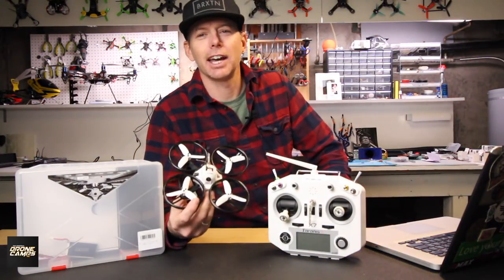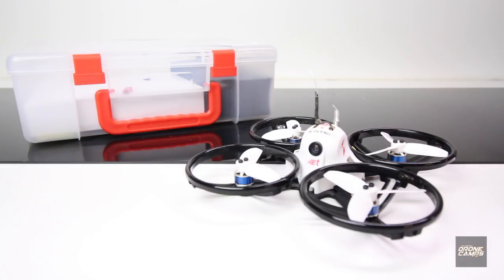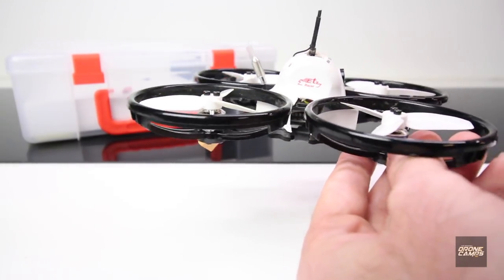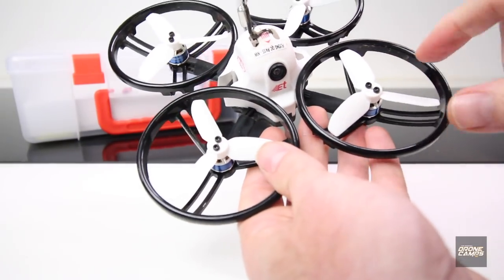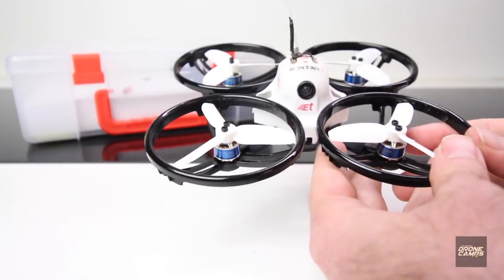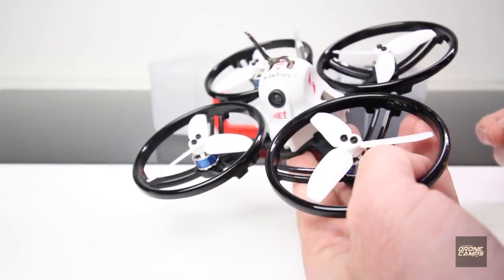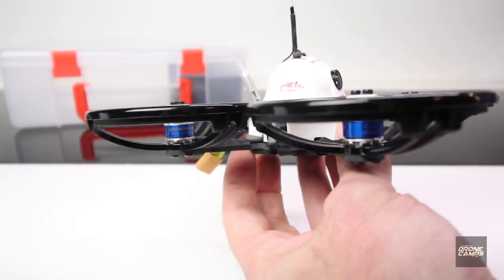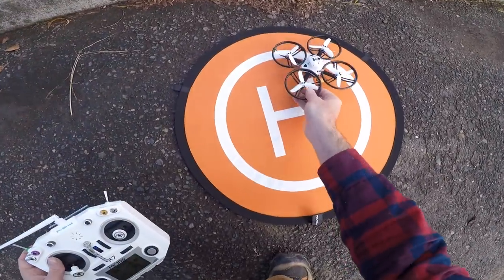Kingkong ET125mm - 100% HONEST REVIEW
100% Honest review of what I call the "Giant Whoop". Full review and flight test of the new ET125 Fpv Racer by Kingkong. We test on 2S and 3S batteries. Expect an honest opinion on this little palm sized Fpv racer. By the way this is a good indoor and outdoor flier.
It pretty much does it all. Prop guards are great for the new guys.

TOP 5 Hot Hobby stuff this month :

1. FuriBee F36

2. Xiaomi 4k Drone

3. FuriBee F3 32-bit Brushed Flight Controller

4. AOMWAY Commander V1 FPV Goggles

5. FrSky Taranis Q X7S ACCST 2.4GHz 16CH Transmitter

T0P 10 Recommended toy quadcopters :

1.

2.

3.

4.

5.

6.

7.

8.

9.

10.